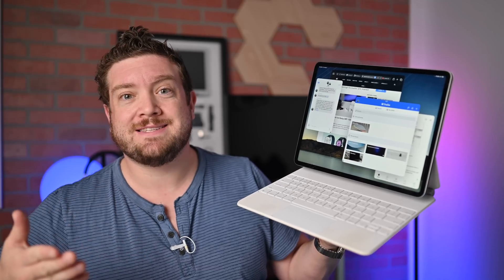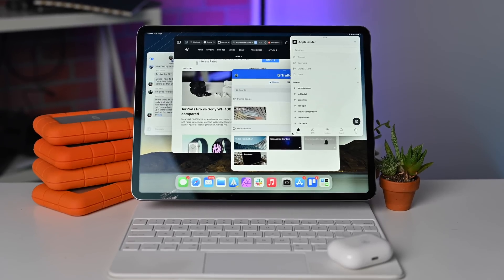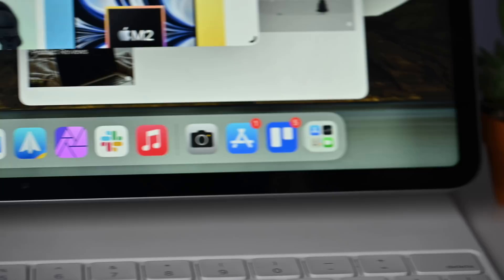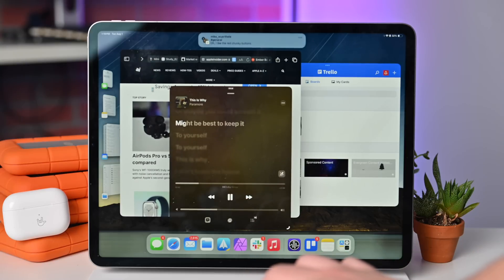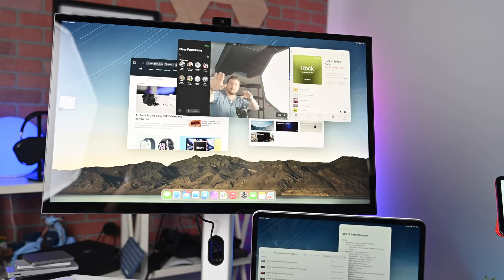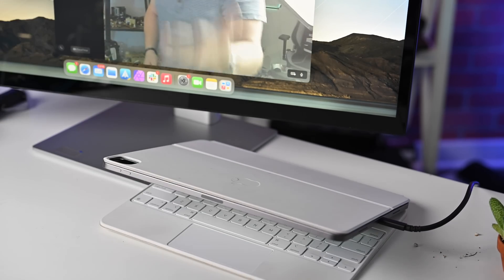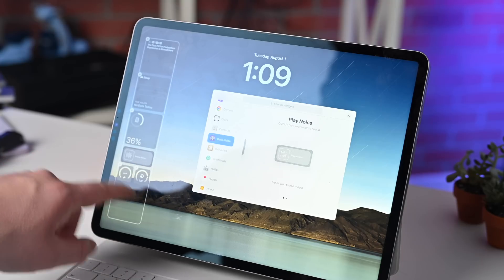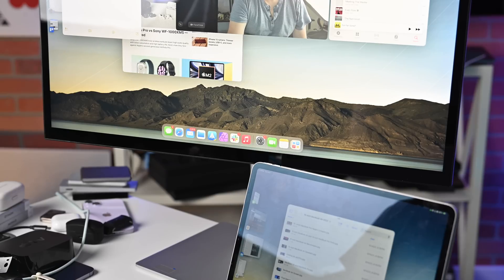Can iPad Stage Manager Finally Replace Your Mac with iPadOS 17!?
Can iPadOS 17's Stage Manager Steal the Show or Is It a Dress Rehearsal for Future Success? We delve into its window management features and some notable drawbacks to see if it could potentially outshine the Mac.

Chapters ➡
0:00 Intro
0:34 iPadOS 16 Stage Manager Problems
1:07 Stage Manger in iPadOS 17
2:24 Still Problems with Stage Manager
5:08 Other Great Features in iPadOS 17
6:34 Is iPad Good Enough to Replace the Mac?